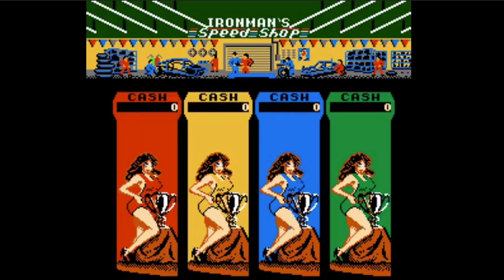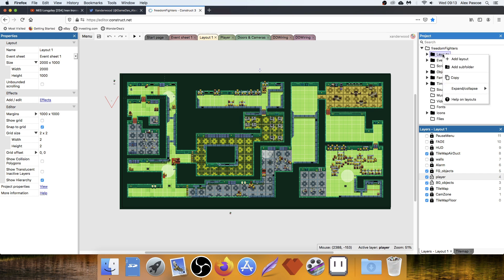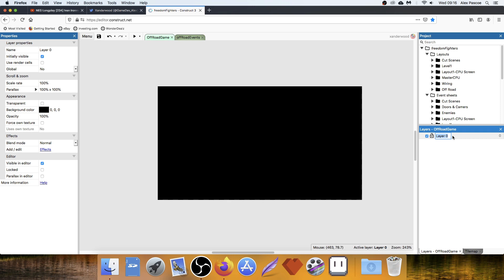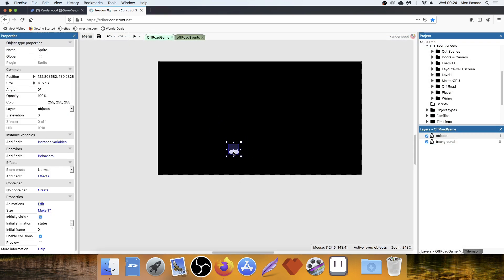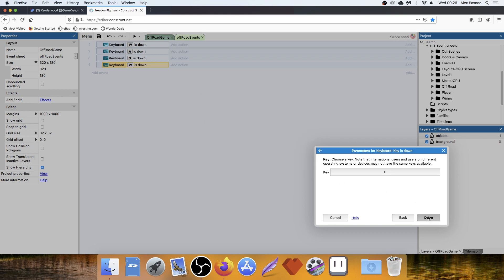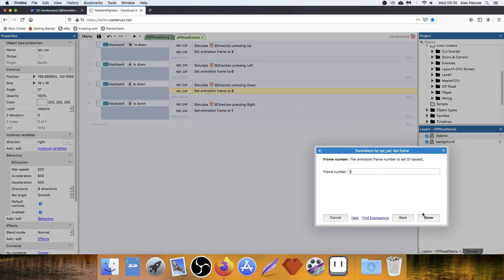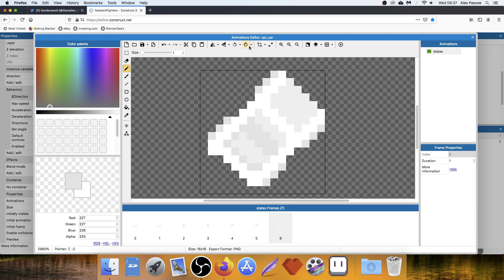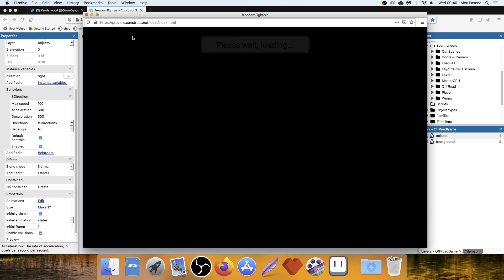Construct3: Off Road Tutorial - Part 1 - Character Creation & Movement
In this video series I will recreate a the classic NES game Off Road in a 1 bit style that will serve as a mini game for my bigger project ' Orion's Throne'. I will be creating the game using Construct 3 which you can use for free

1. Orion's Throne Devlog Series
2. me get through the day by buying me a coffee. I'll love you forever ❤
3.
4.
5. Want to learn coding but don't know where to start? Try this...